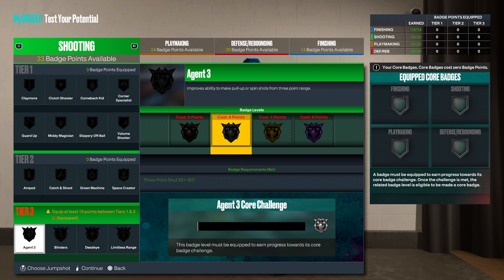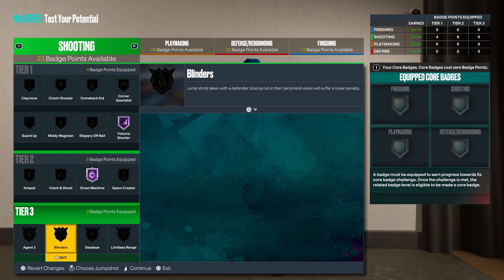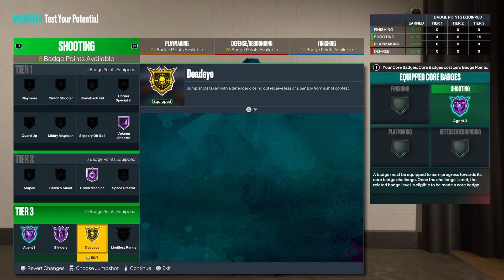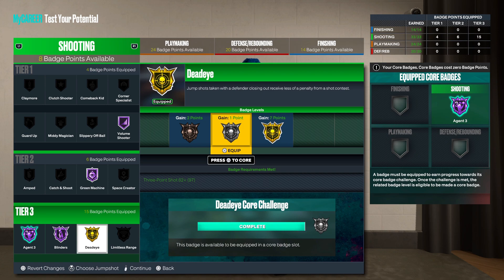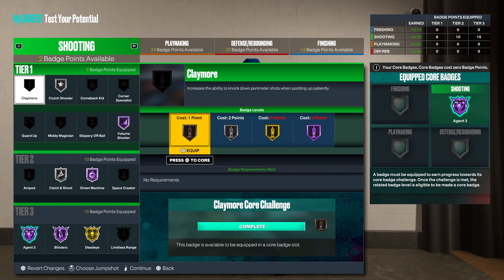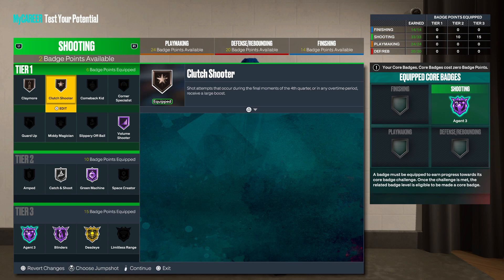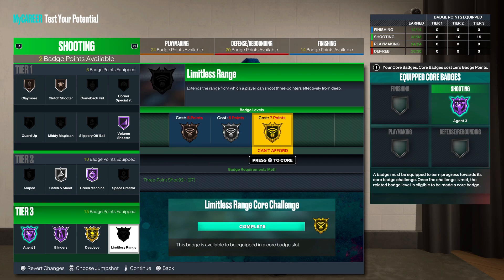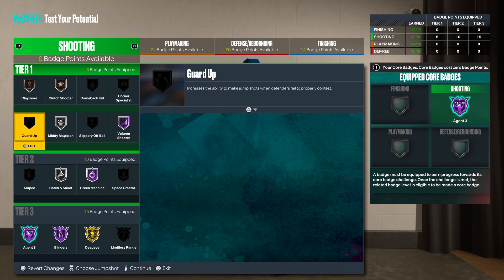Best Shooting Badges Shot Creators & Spot Ups Season 4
Top 5 Shooting Badges Nba2k23